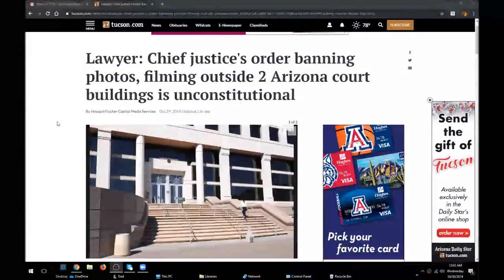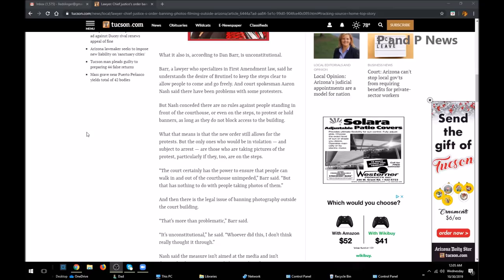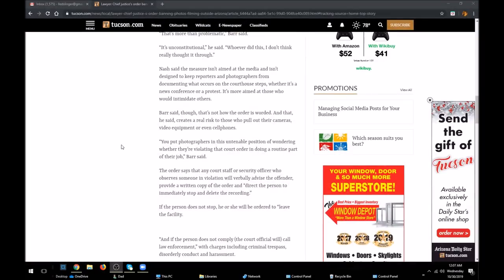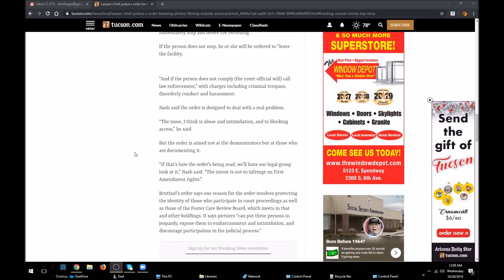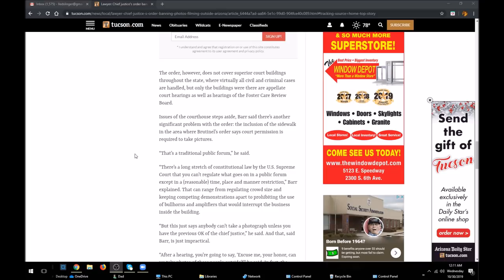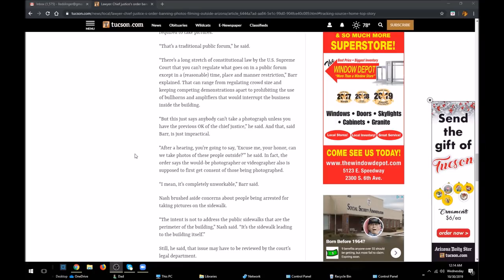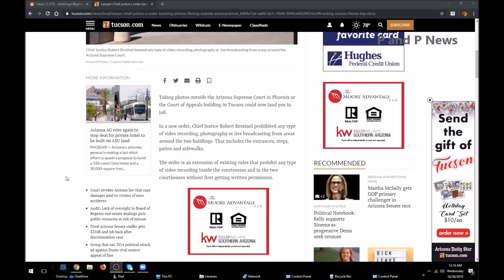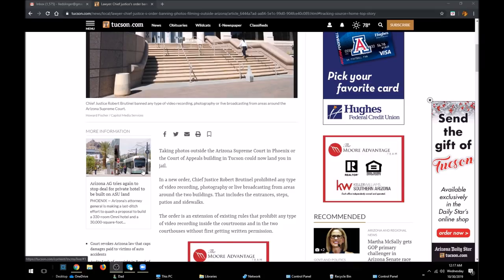Chief Justice Robert Brutinel Declares War On Photography On Public Sidewalks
Hey Justice Robert Brutinel you are not God and you do not make laws. Public Photography Is Not A Crime and you do not have the power to make it a crime. I hope this idiot judge gets to see a lot of 1st amendment audits in the future.
It needs a lot of attention. This traitor has to be stopped.